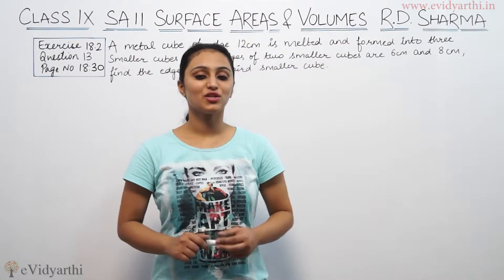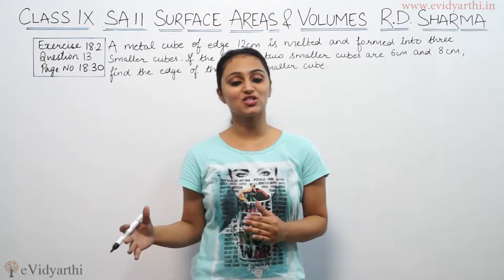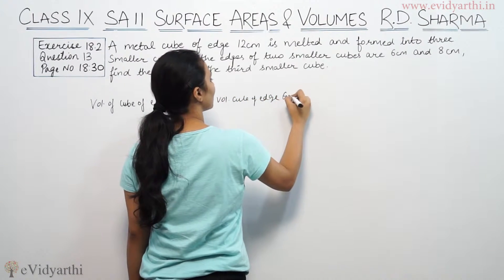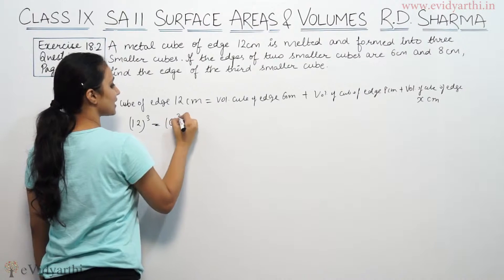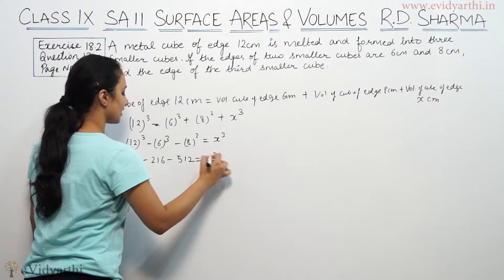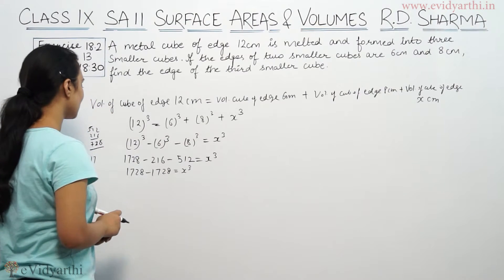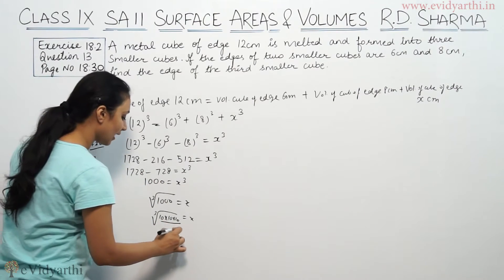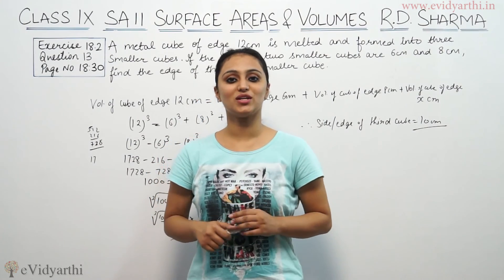Q 13, Ex 18.2, Page No 18.30, Surface Areas & Volumes (R.D. Sharma Maths Class 9th)